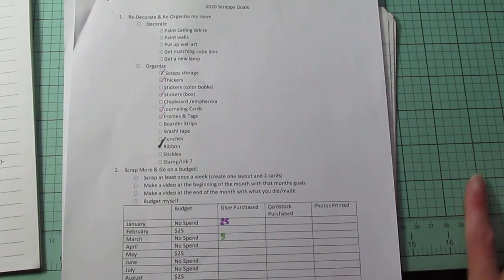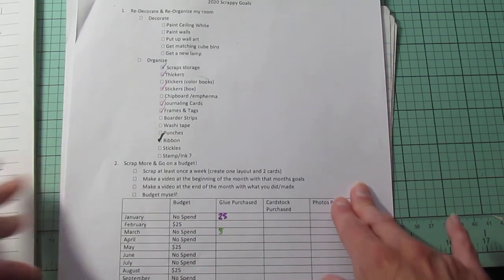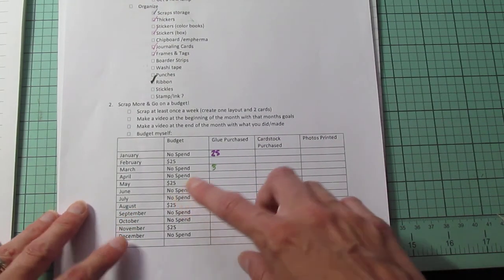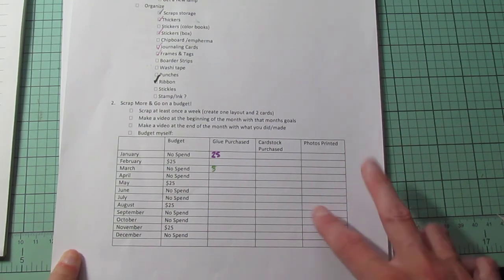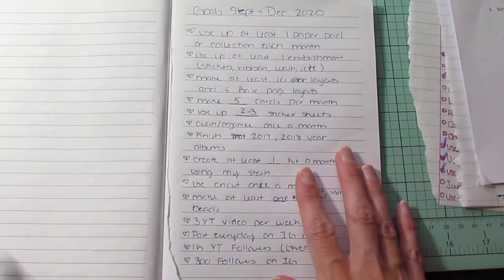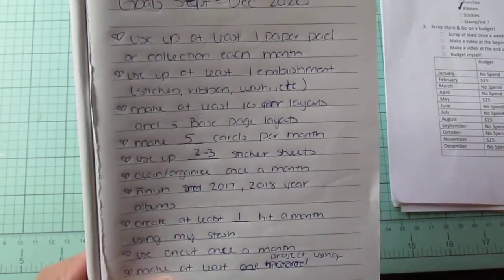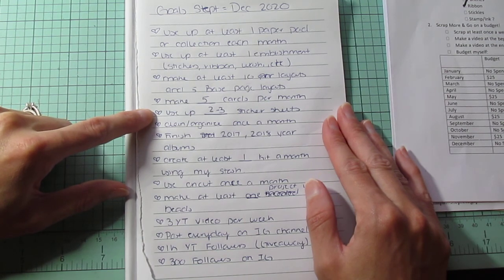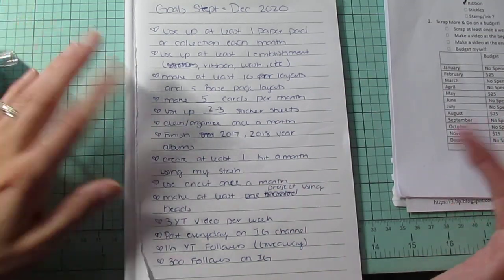Revisiting my scrappy goals for 2020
Hello all my crafty friends, today I am revisiting my scrappy goals for 2020. Come see what I am planning for the rest of the year and what I am changing.
Hugs,
Amanda